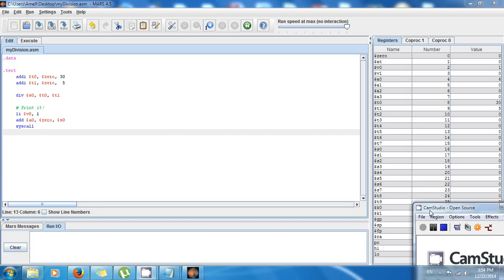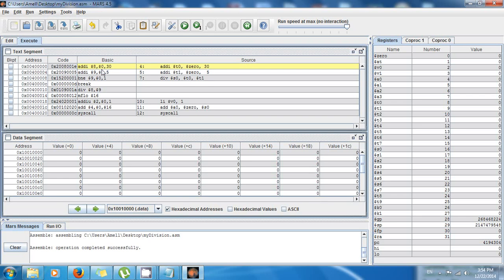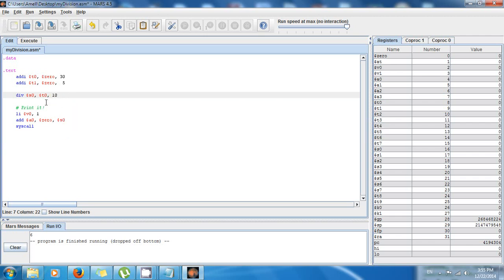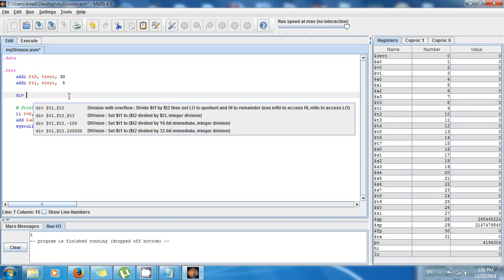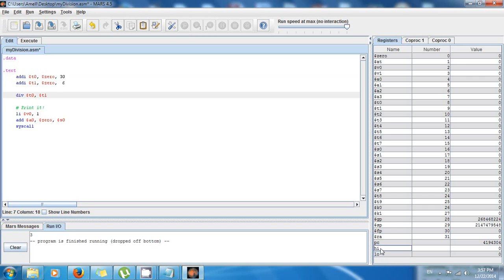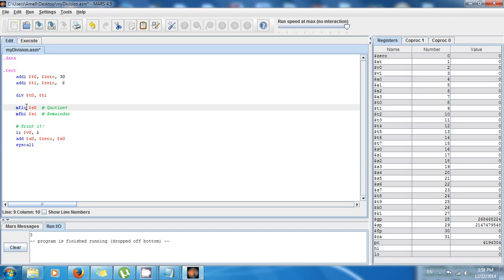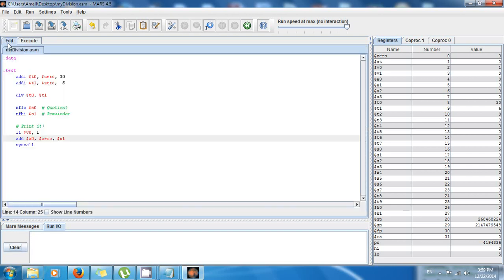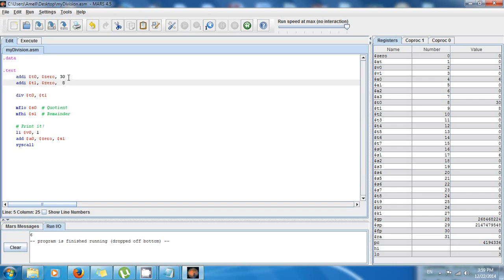MIPS Tutorial 14 Dividing Integers part 2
Learn how to divide integers in MIPS Assembly language!